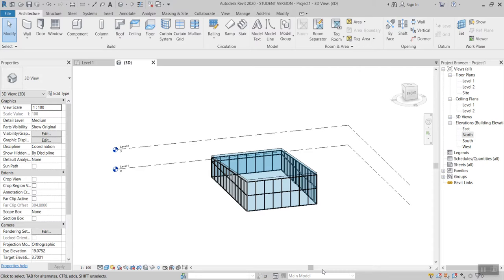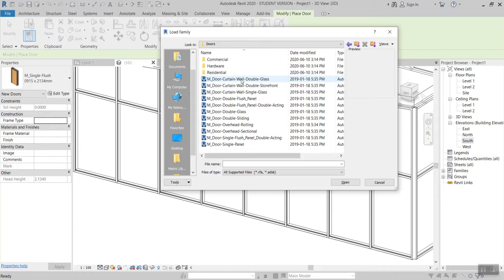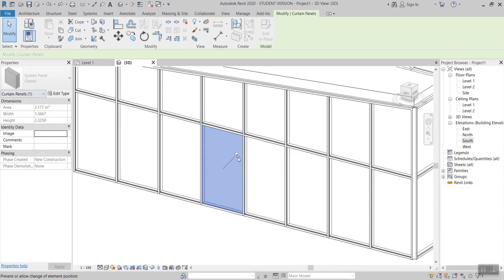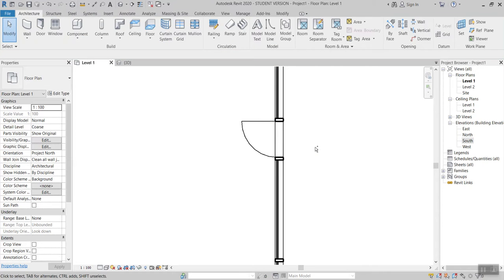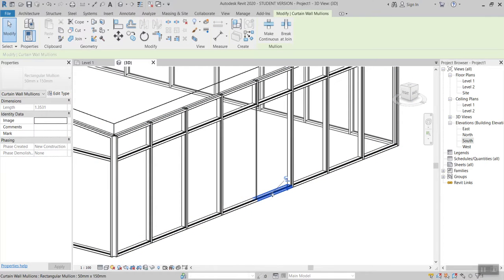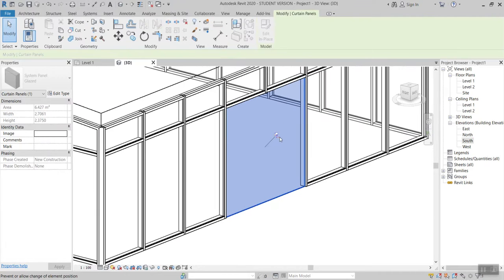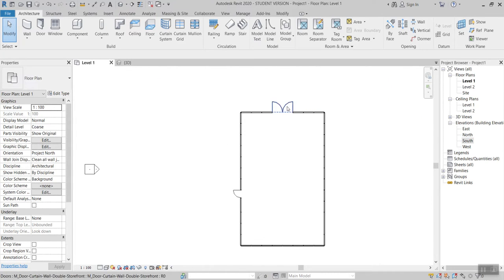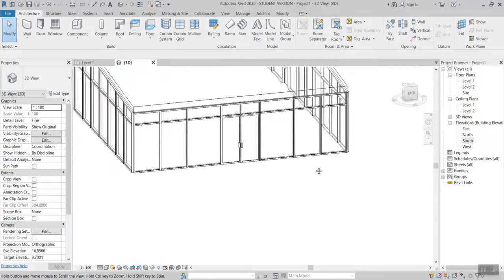glass door curtain wall Revit Architecture